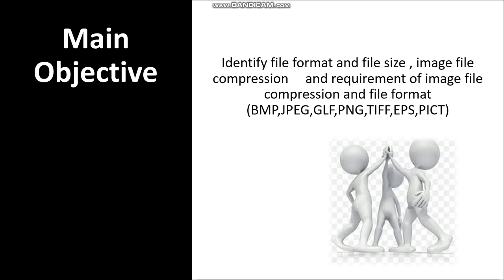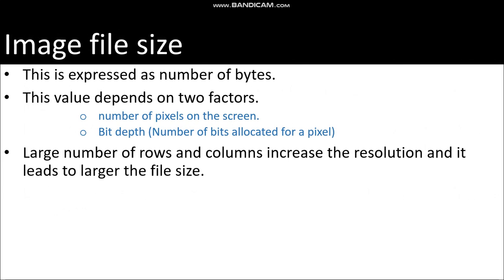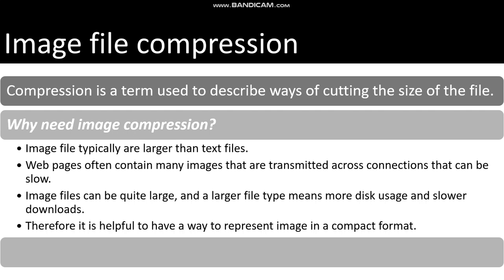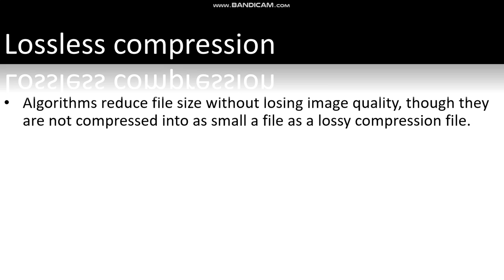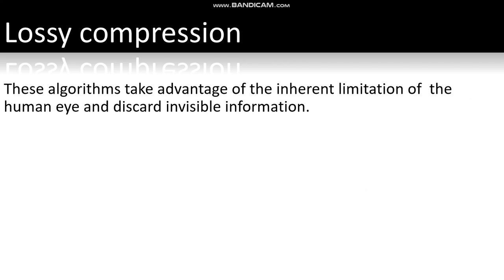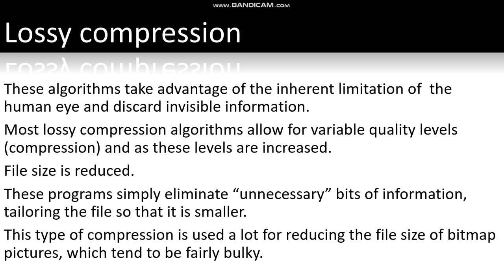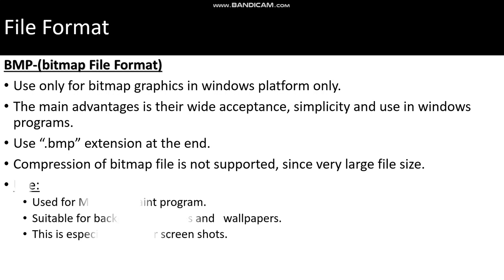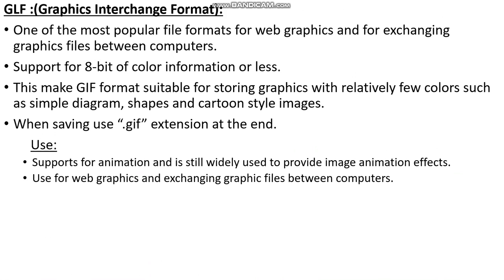Image file format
File size,type of image file compression,file format